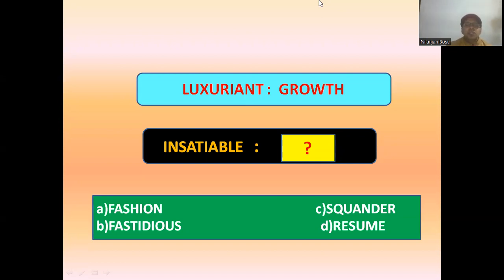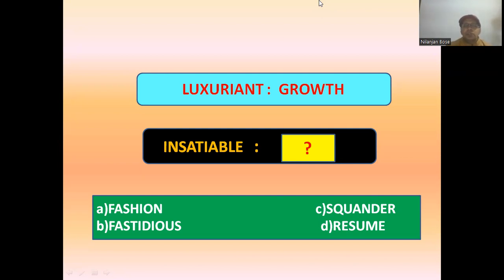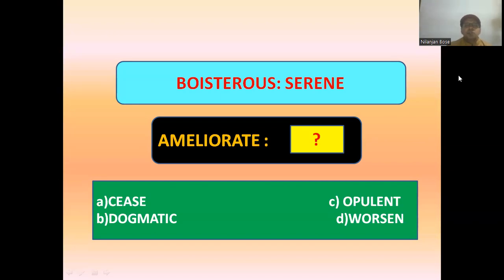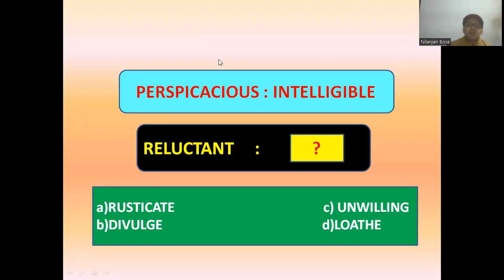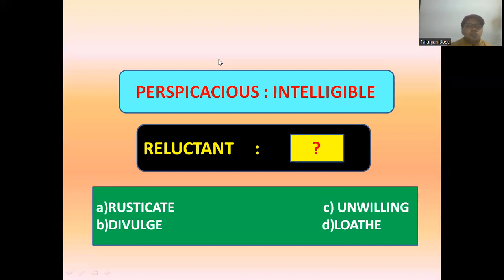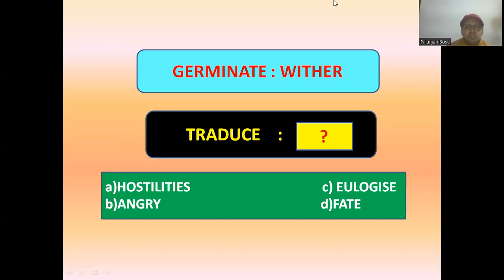NQT TCS CAT, MAT SPECIAL- Verbal Reasoning By Prof. Nilanjan Bose